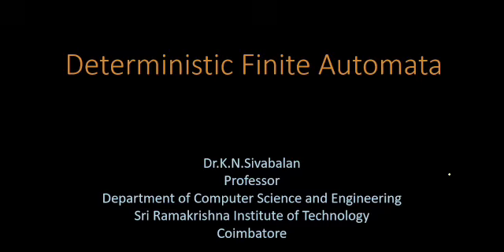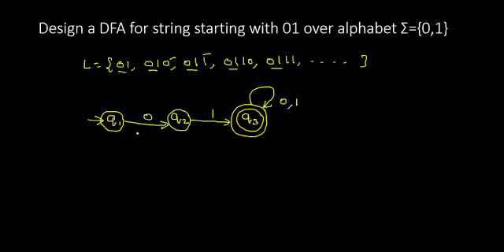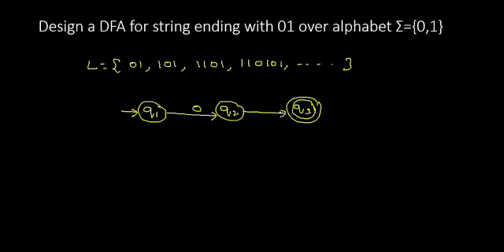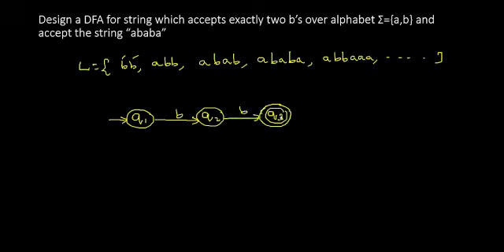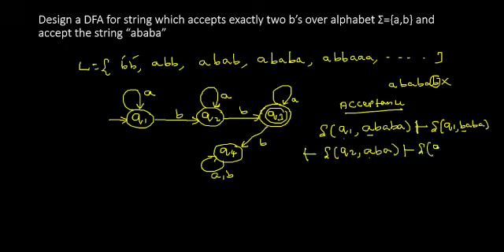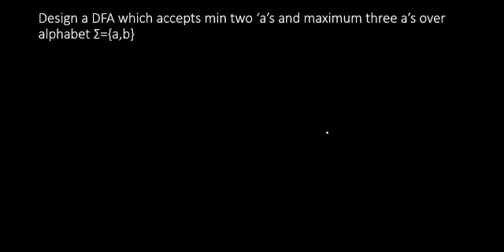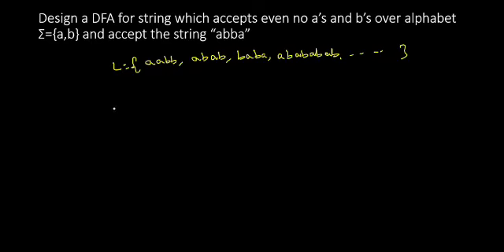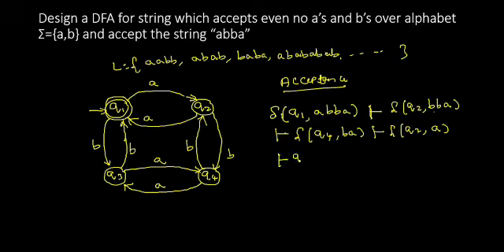Theory of computation _Deterministic finite automata